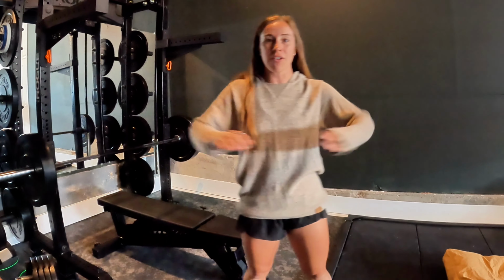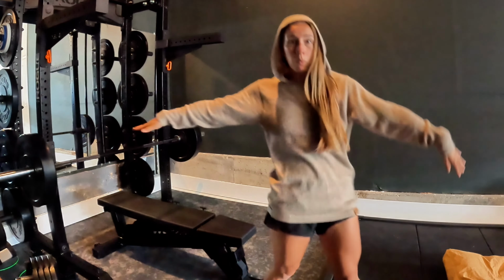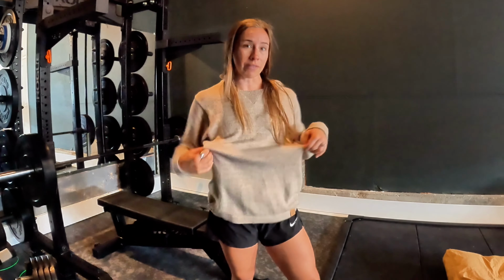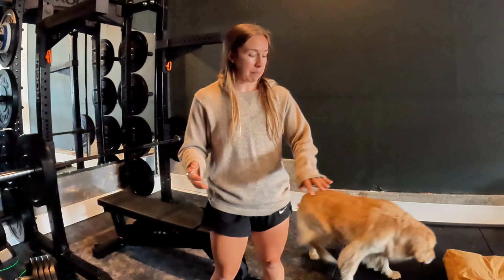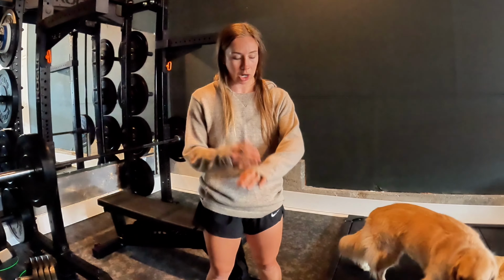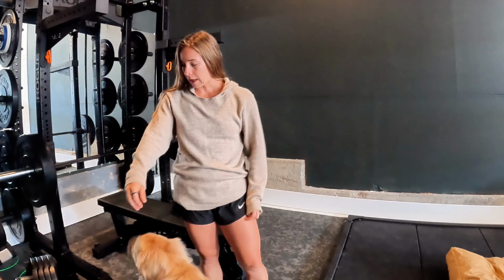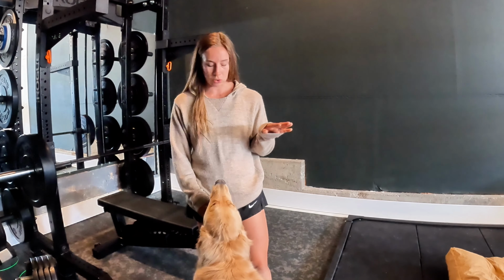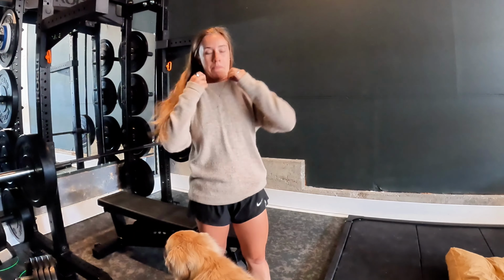Paka Hoodie - Unisex and so comfortable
Engearment Senior writer Devan Dowd goes over the Paka Hoodie and why she is such a fan of it.